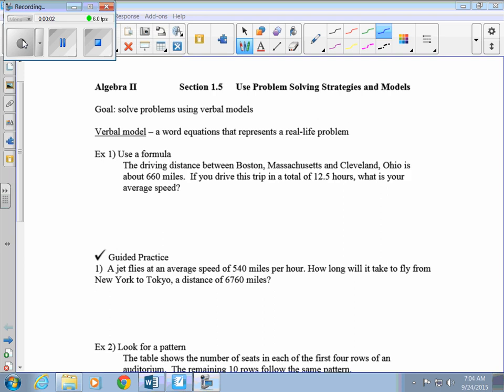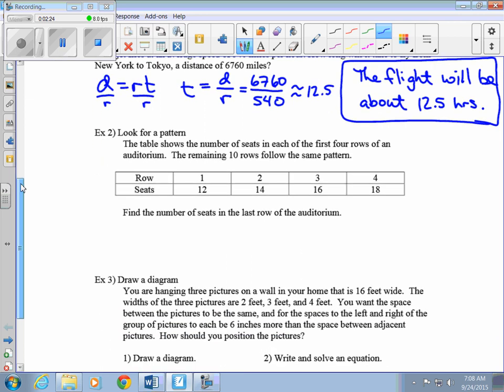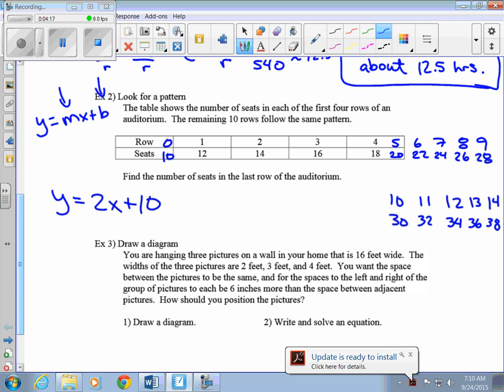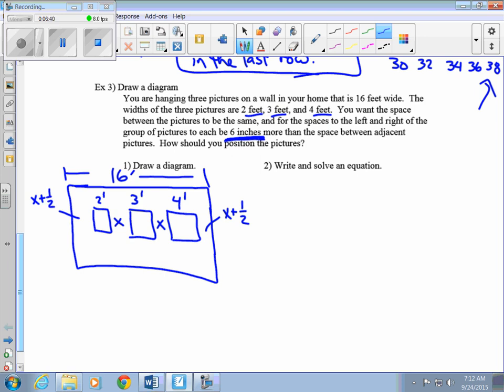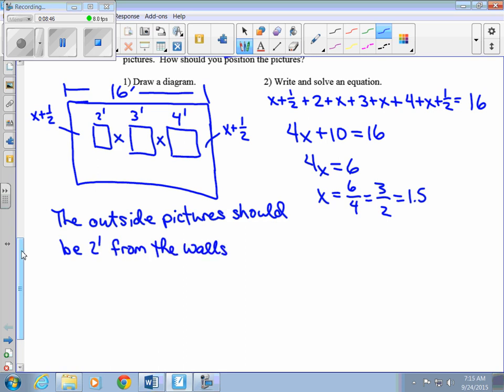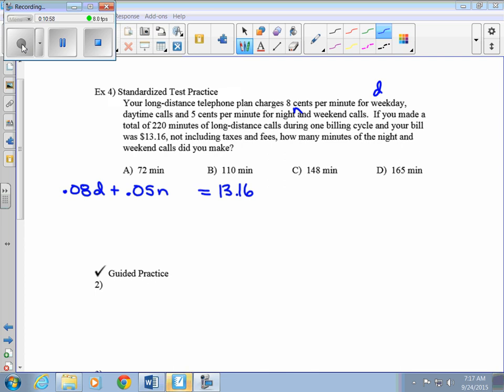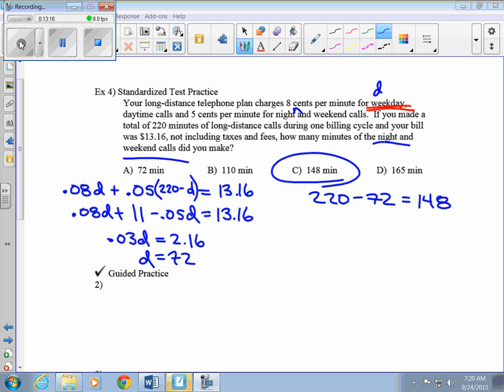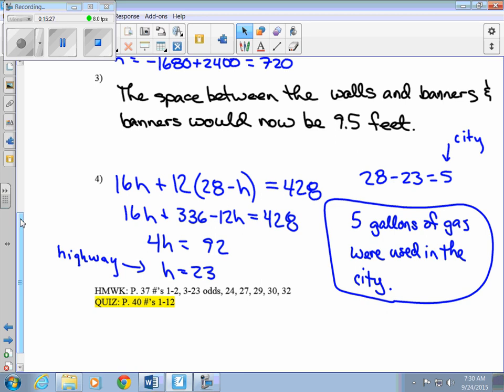Algebra 2 (Sec 1.5)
Use Problem Solving Strategies and Models